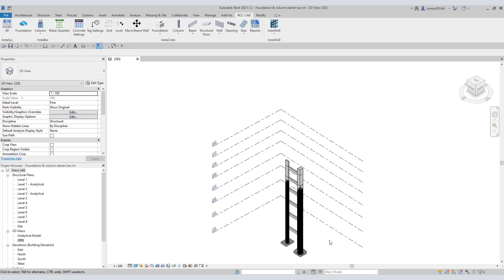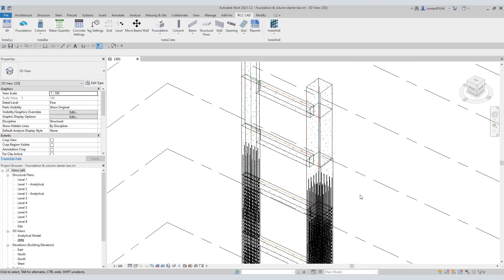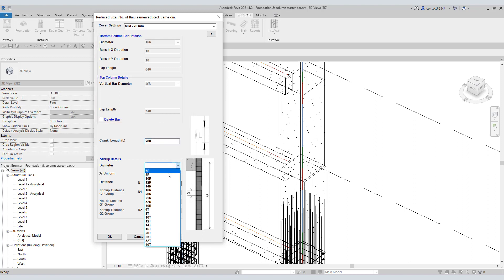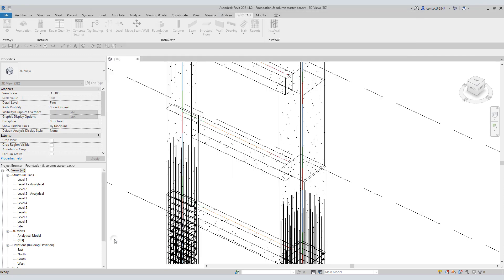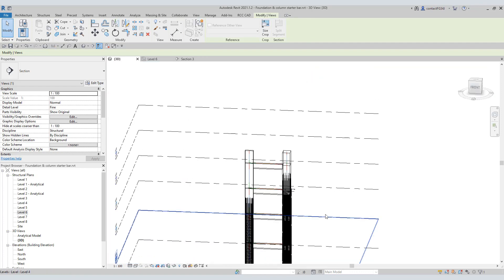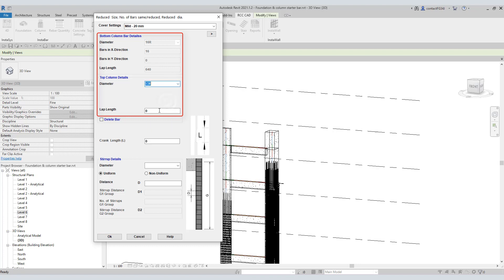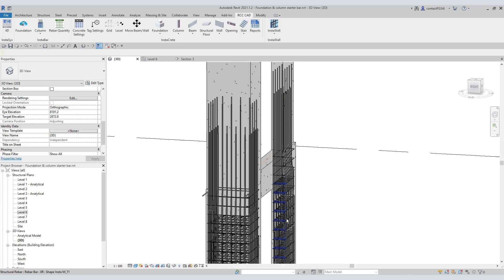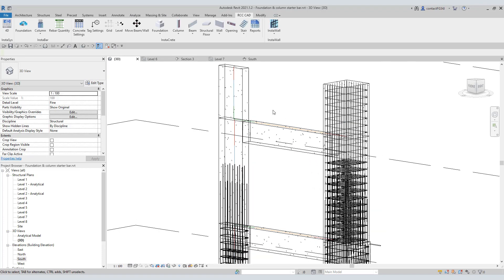Revit add-on InstaBar | How to place rebars in a reduced size column? Best practice 2021.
Revit addon InstaBar helps the user to place rebars into the foundations & columns according to the user inputs.
Don’t worry if you face a situation where you want to place rebars in reduced size columns. InstaBar can do it in few seconds.
At the end of this video, you can see the last tool which helps to place rebars in the topmost column in action.